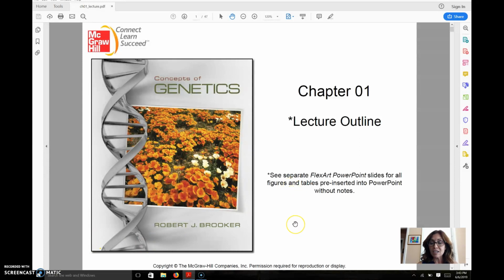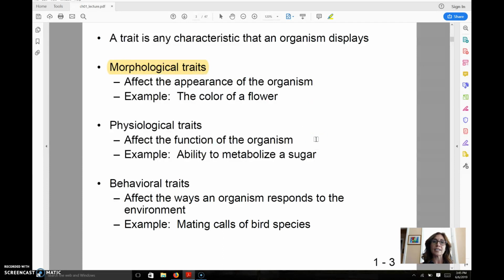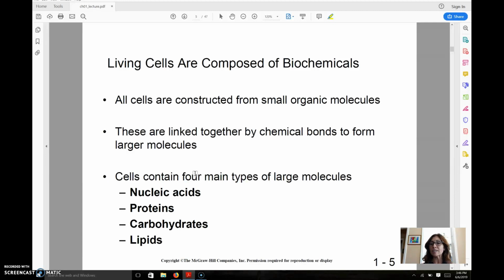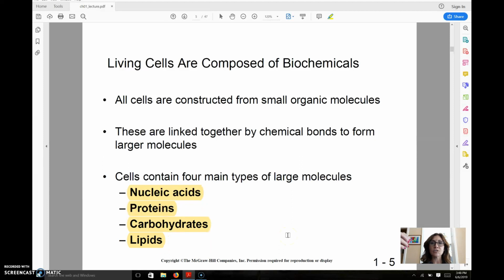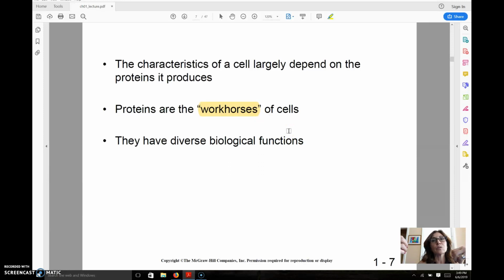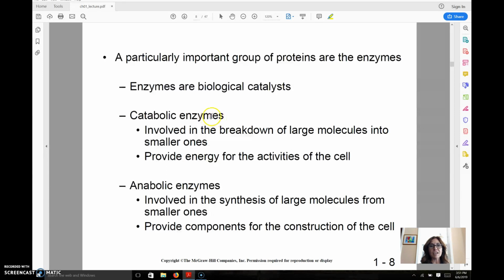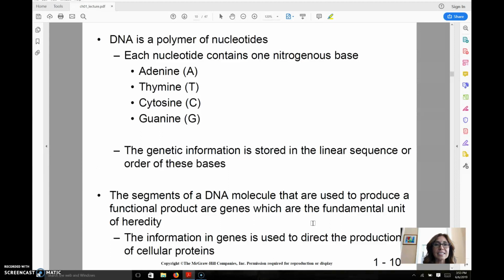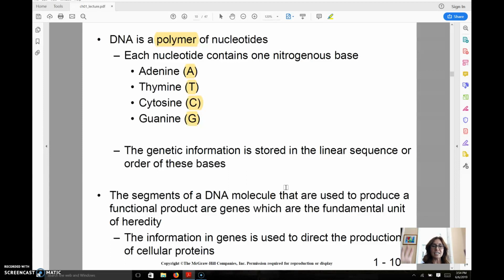Chapter 1 Pt. 1